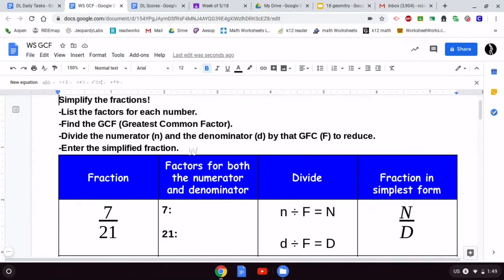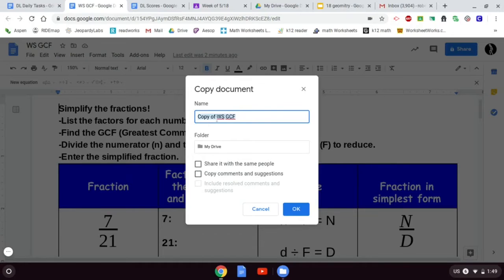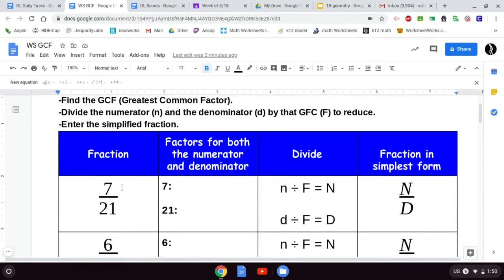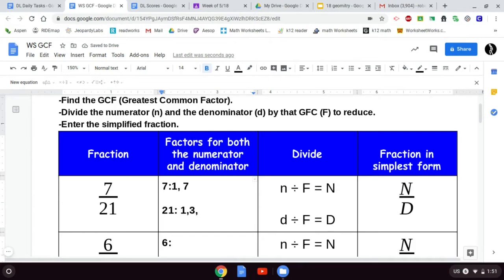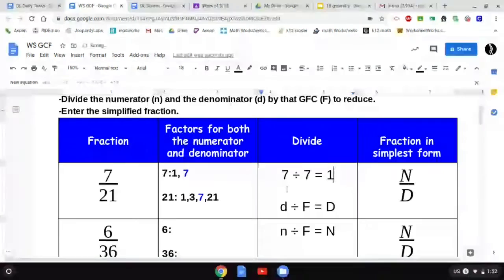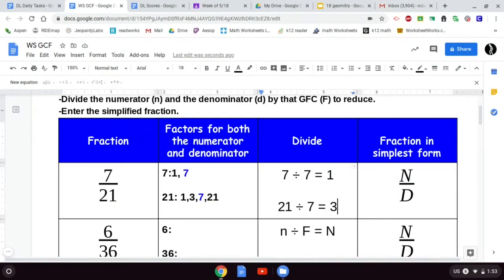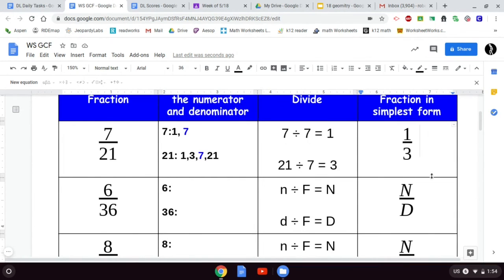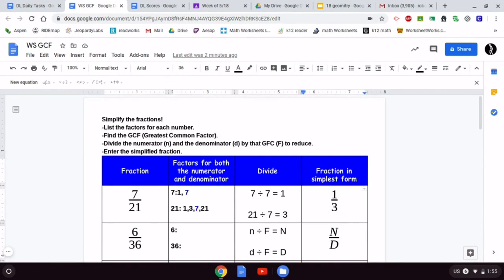GCF WS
5/28/20